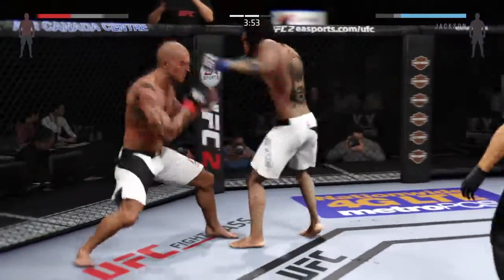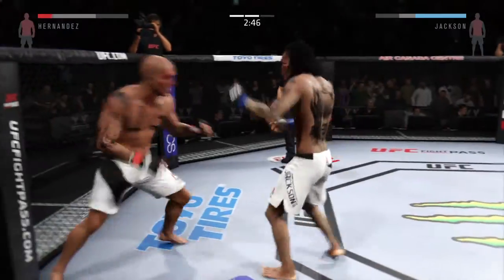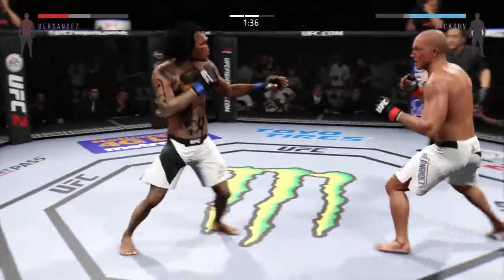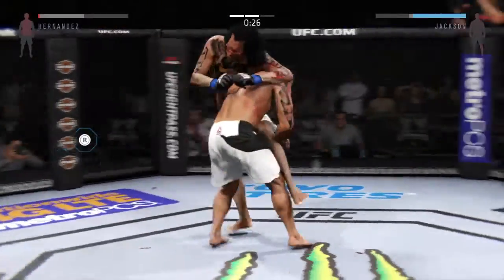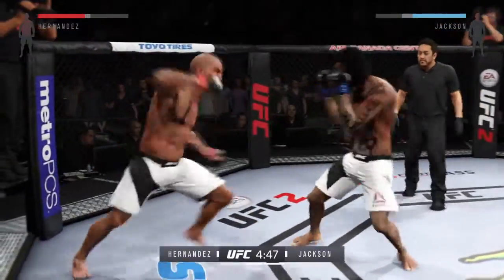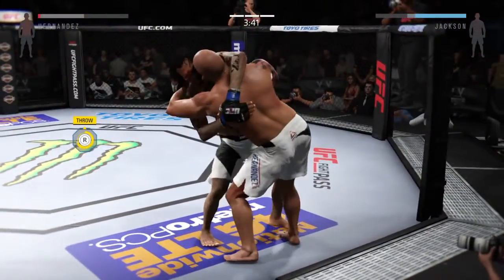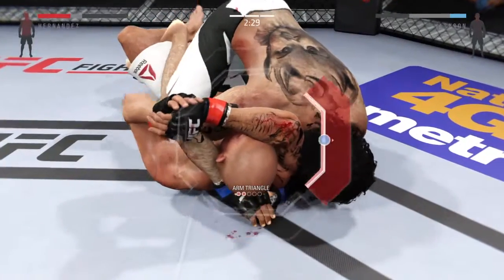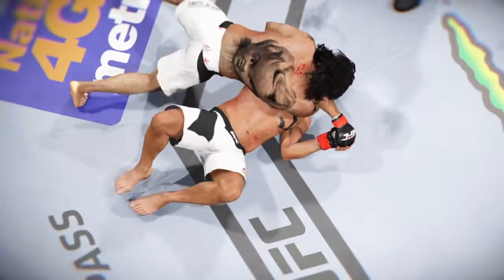Michael Jackson EA SPORTS™ UFC® 2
Mike " lil' boyz " Jackson  in UFC ultimate Team